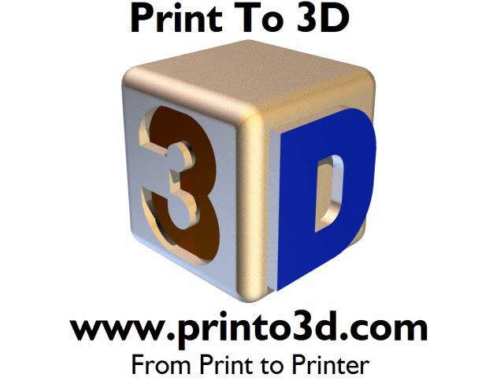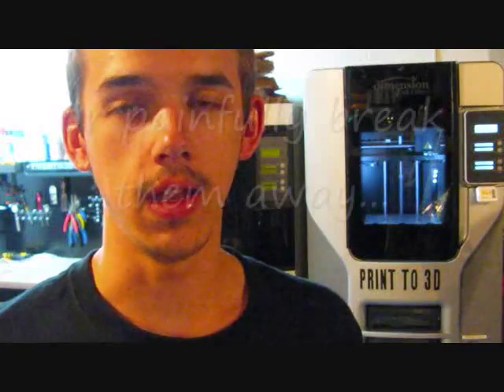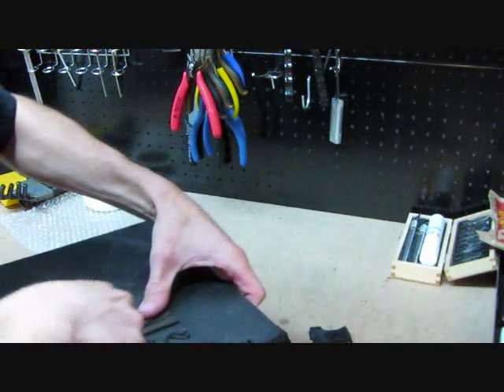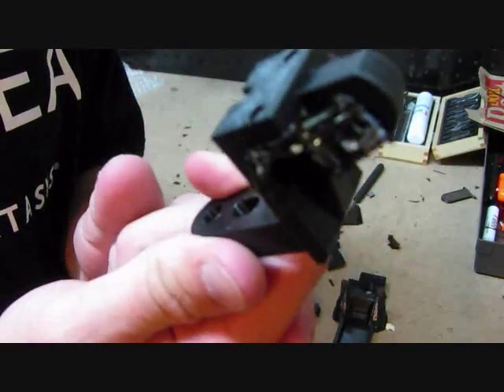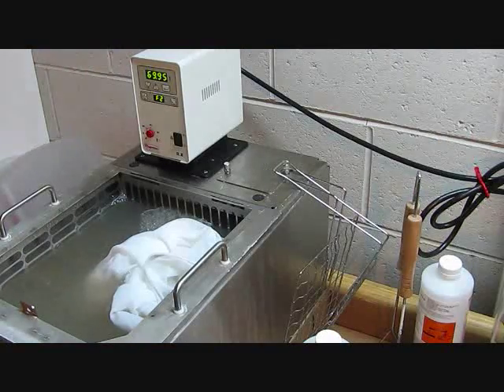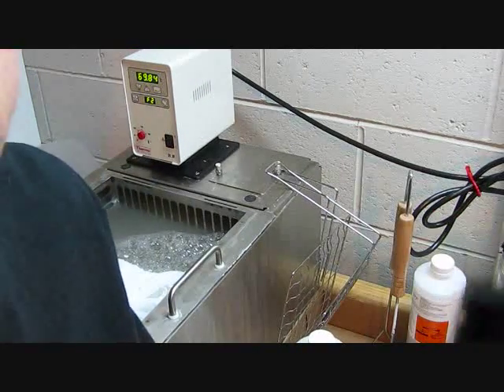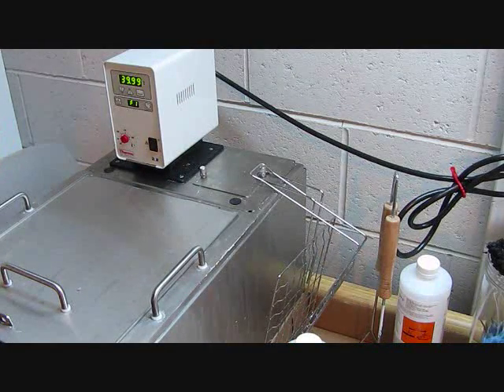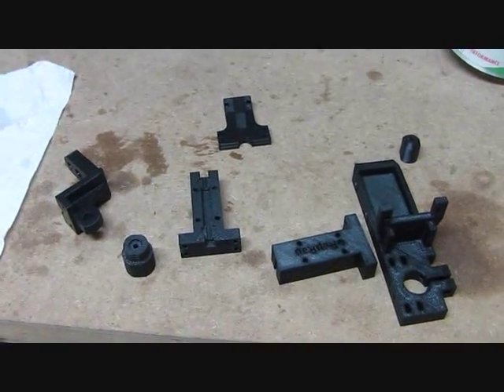Dimension FDM SST Support Removal Process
This video shows you how the SST AKA Soluble Support Technology 3d printing support removal process works.

Step 1 print parts.
Step 2 remove parts from build tray.
Step three place parts in the heated and circulated water bath.
Step 5 remove parts and rinse them off.
Step 6 dry them.
Step 7 use the printed parts!